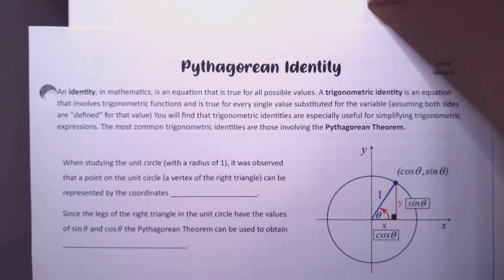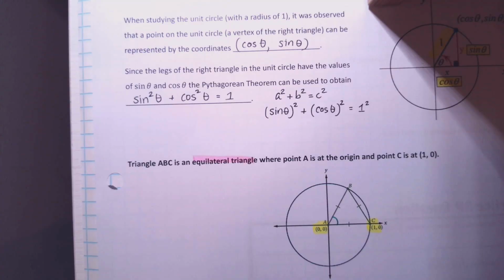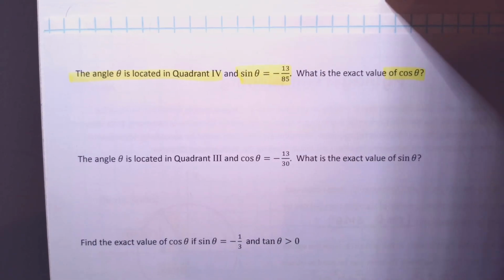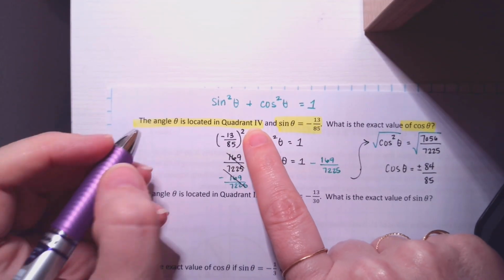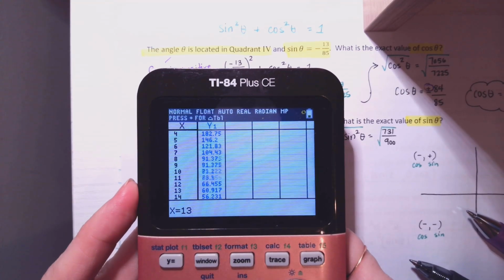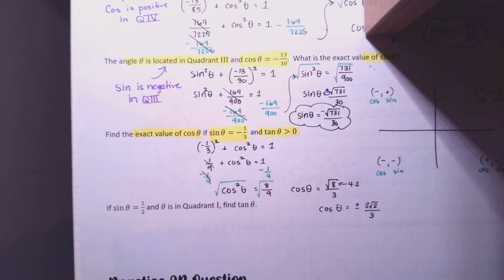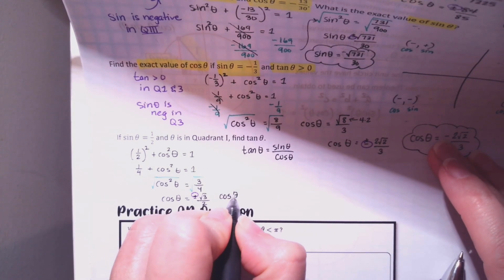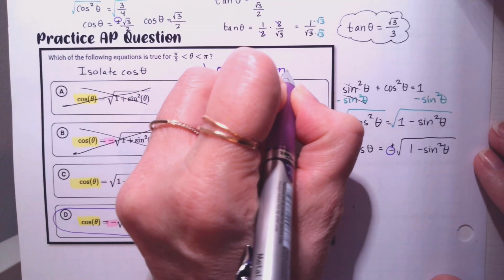Pythagorean Identity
Unit 9 lesson 8: Learn how to use the basic Pythagorean identity to solve for trig values.